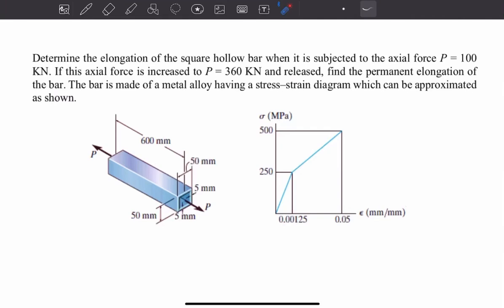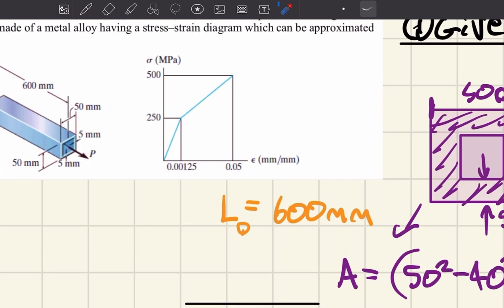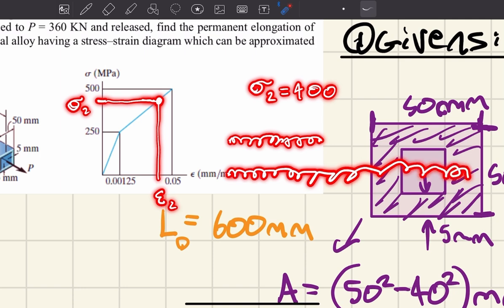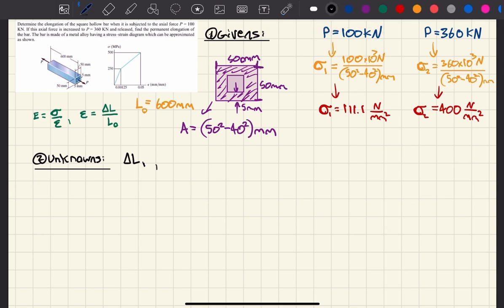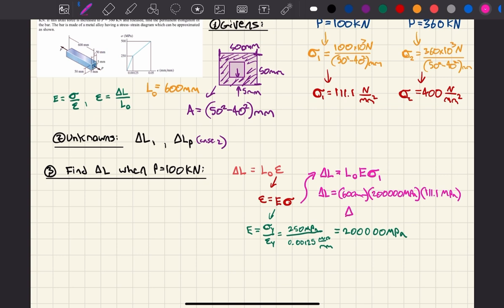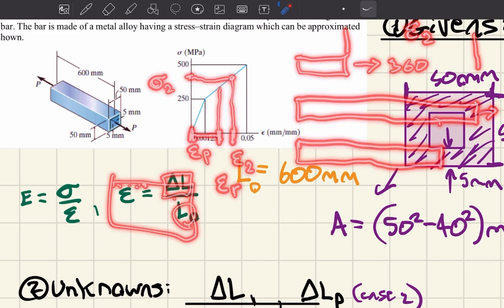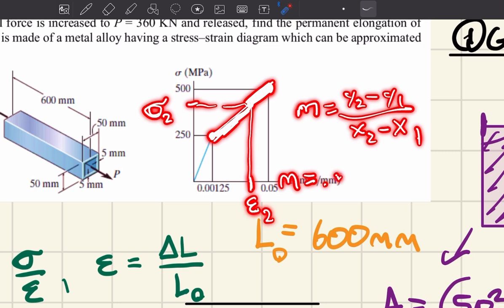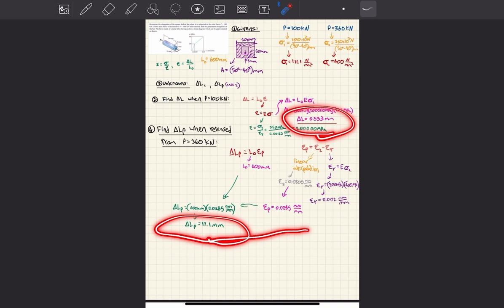Ch 2. Strain: Ex. 5 (Mechanics of Materials)